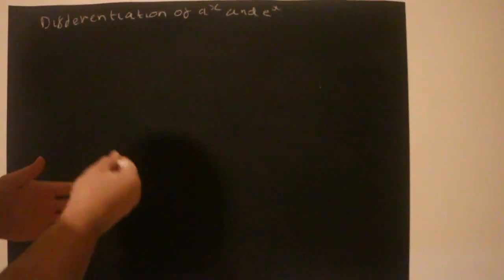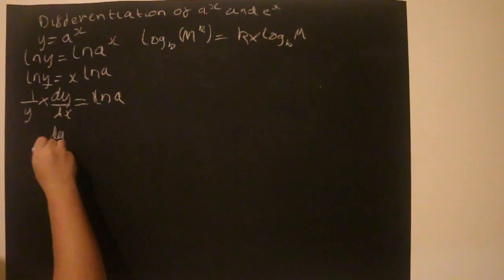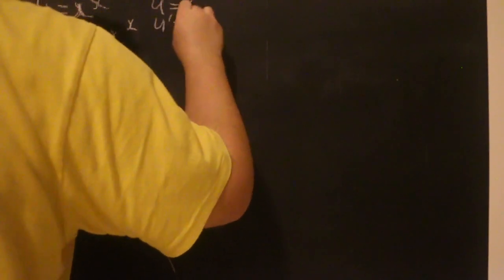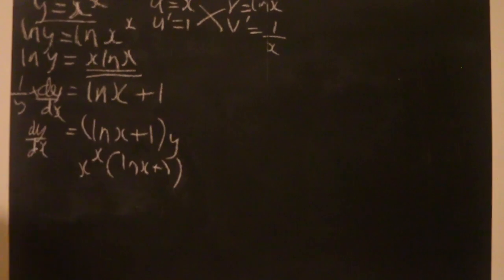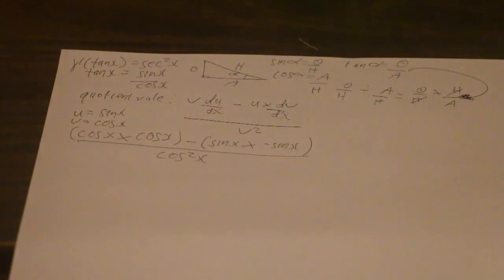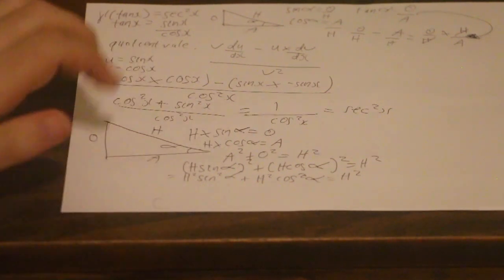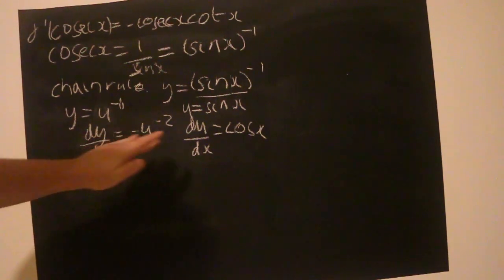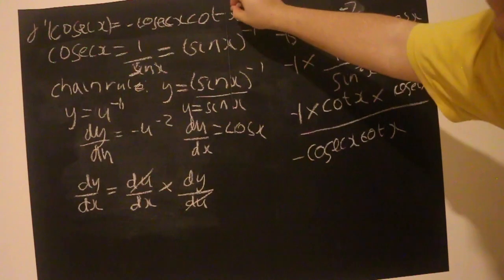Proof of derivative of: a^x (constant power x), tan(x), e^x, cosec(x)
I proved the derivative of a constant to the power of x, e^x, tan(x) and cosec(x). I also introduced limits. Furthermore, I included the proof of the identity sin^2 x + cos^2 x = 1 and sinx/cosx = tanx.